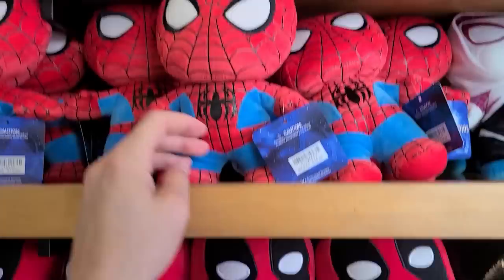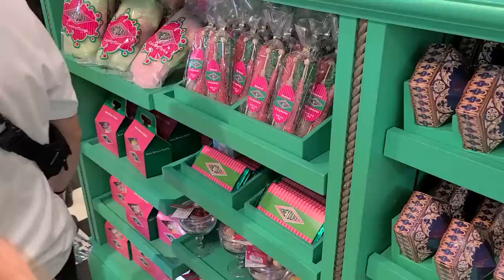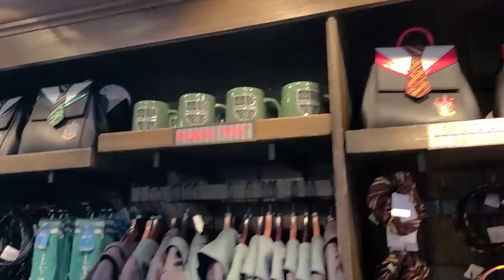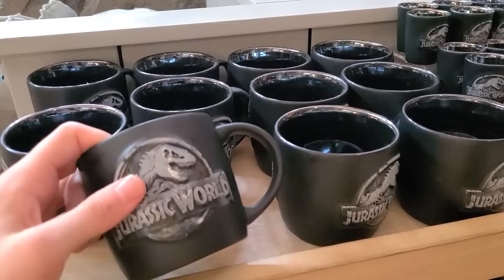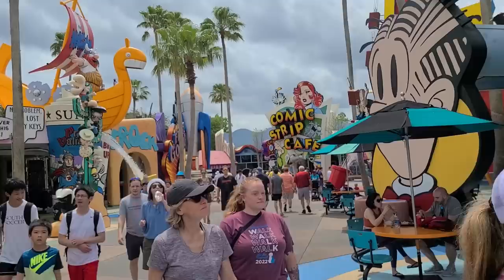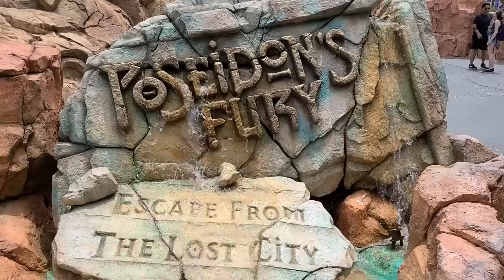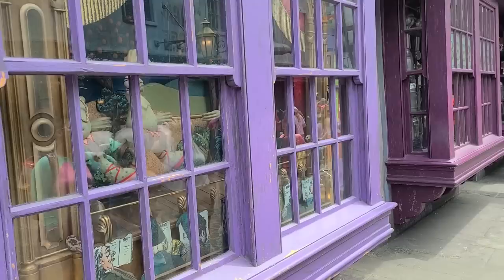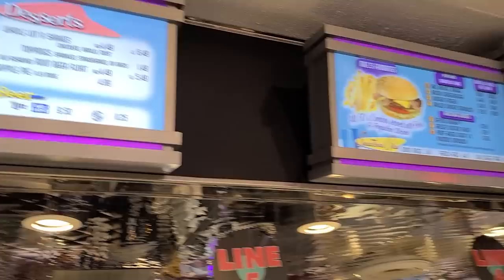Discovering the Magic of Harry Potter at Universal Islands of Adventure | Hogsmeade and Beyond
Join me on my adventure at Universal Islands of Adventure where I experienced some of the most exciting rides and attractions the park has to offer. I started my day with a thrilling ride on the Dr. Doom's Fearfall, followed by a journey on the Hogwarts Express.

I also explored some of the amazing shops in the park, and even got myself a Jurassic Park mug and tried the delicious Butterbeer ice cream! I then walked through the Poseidon's Fury attraction before it closed down for good.